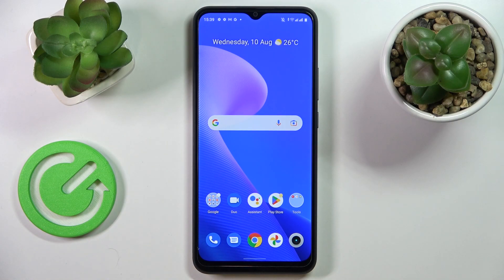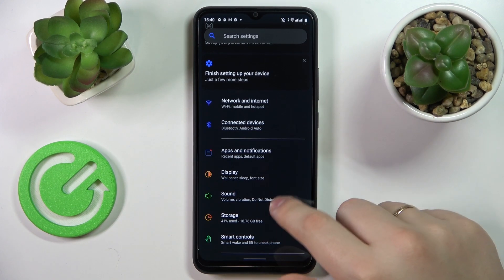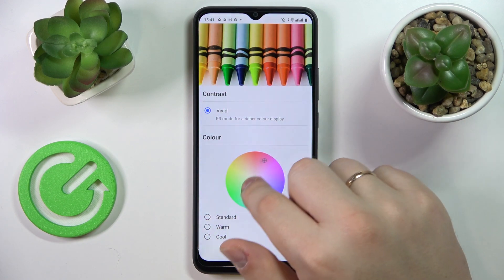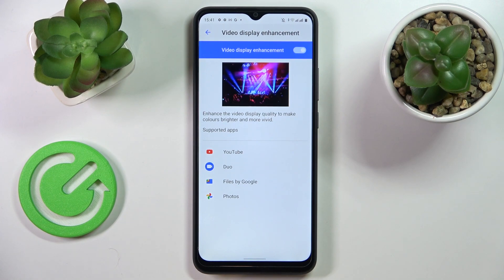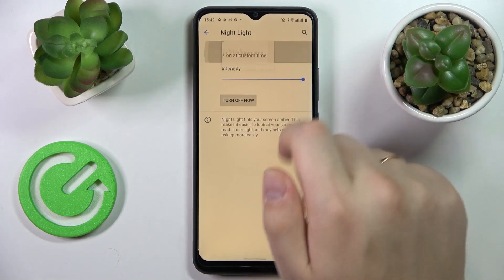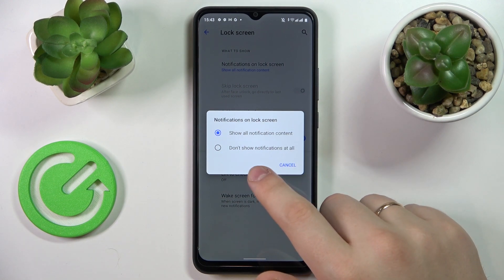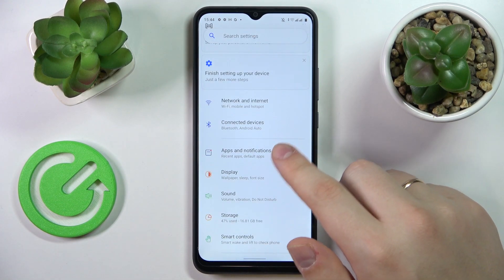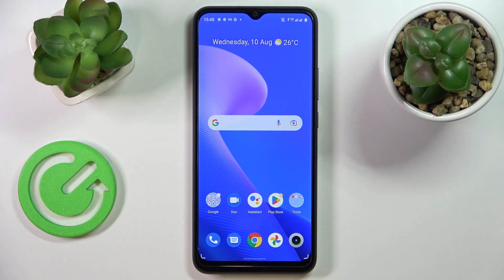Here are the best display settings for the REALME C30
In this video we'll show you how to set the most important display options on the REALME C30, it's pretty easy, just follow step by step with what you see in our tutorial and choose the parameters that suit you best. In the display options you will find all the most important options like changing the theme, screen brightness, screen rotation, refresh rate, screen resolution, setting colors, font and screen size, always on display and quite a few others.

How to Change Screen Timeout on REALME C30? How to Edit Display Brightness on REALME C30? How to Set Up Font Size on REALME C30? How to Adjust Auto Rotate on REALME C30? How to Switch Theme on REALME C30? How to Disable Auto Brightness on REALME C30? How to Control Screen Colors on REALME C30? How to Find Display Settings on REALME C30?